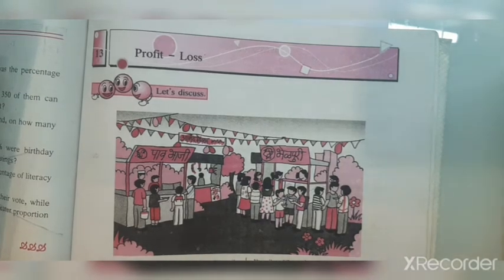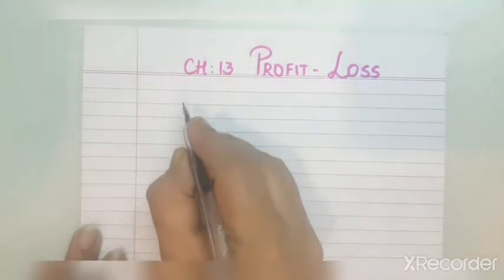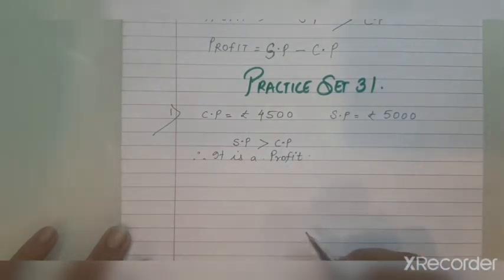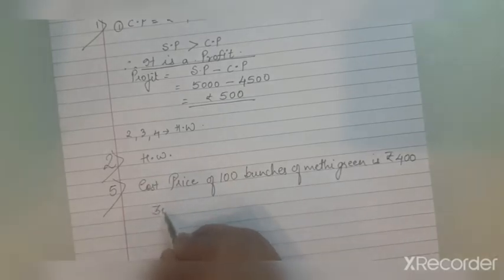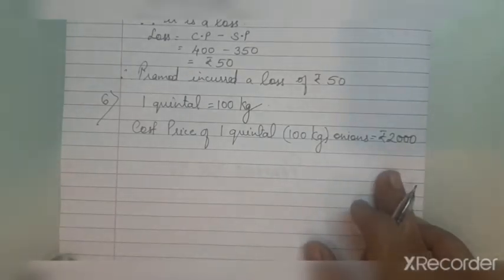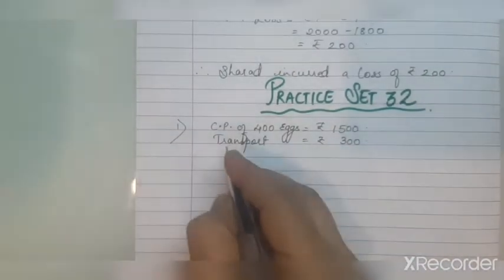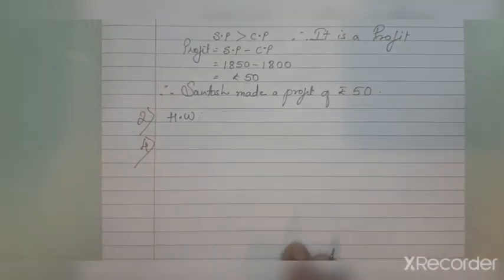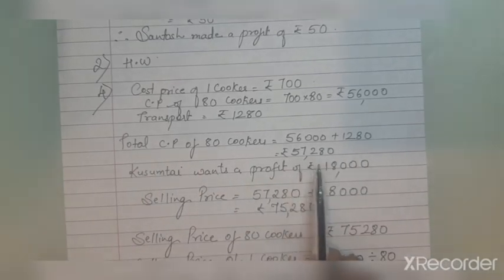std Vl, maths , chapter 13 , Profit - Loss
std Vl , std 6, maths , chapter 13 , Practice set 31 , Practice set 32 , Profit -Loss